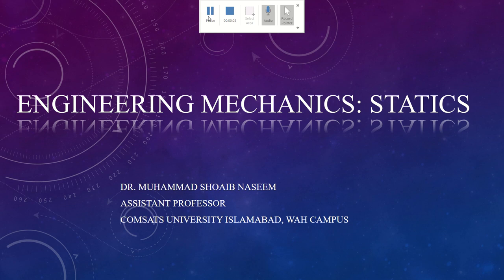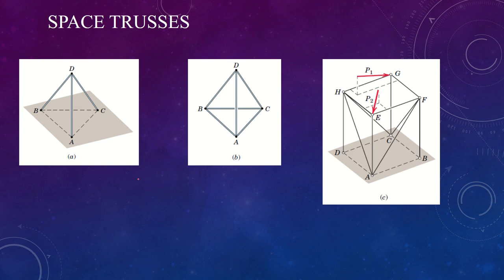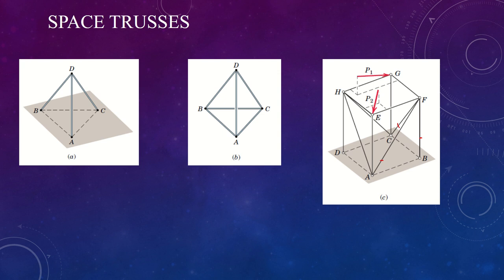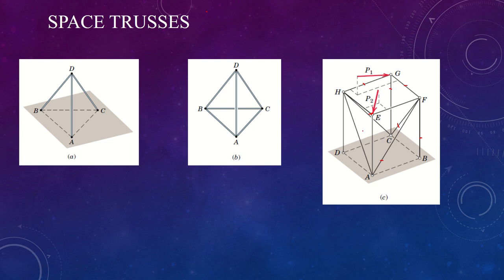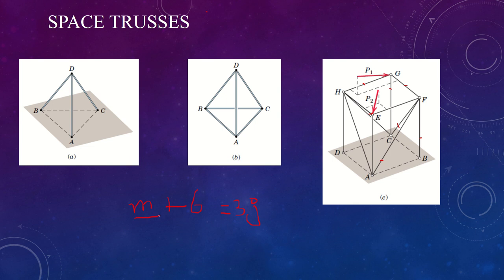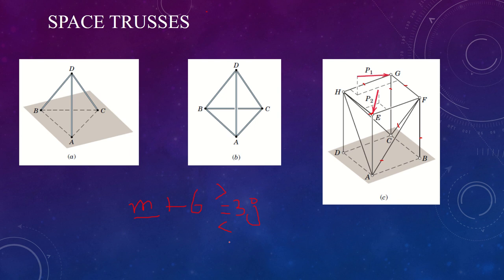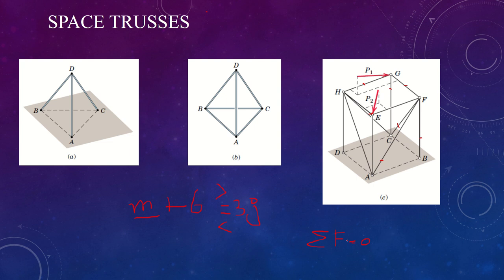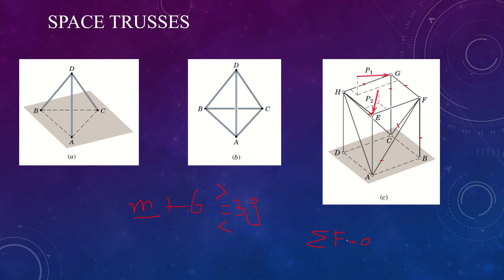Engineering Mechanics Statics Lecture 14 a | Trusses | Space Trusses | Frames and Mechanics